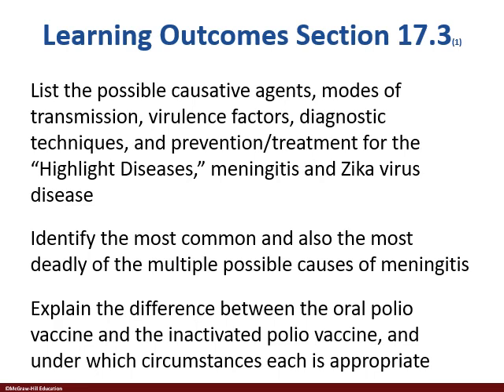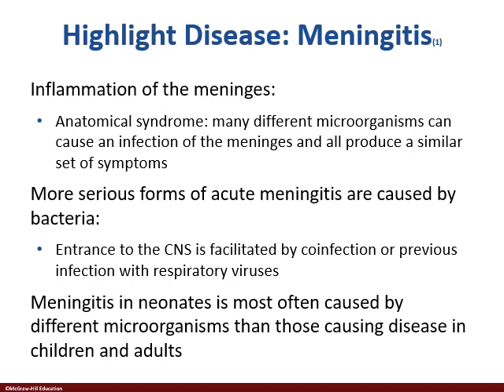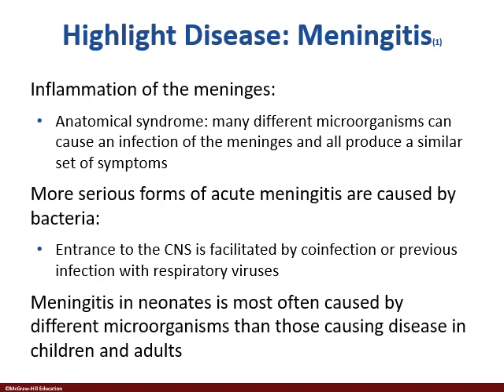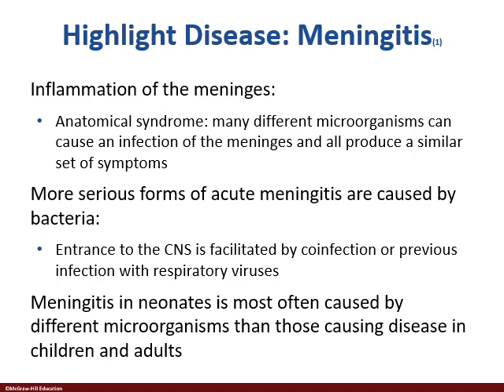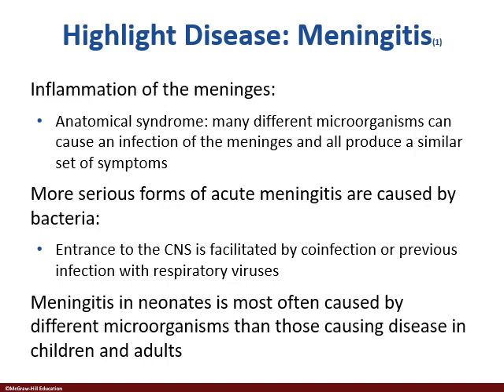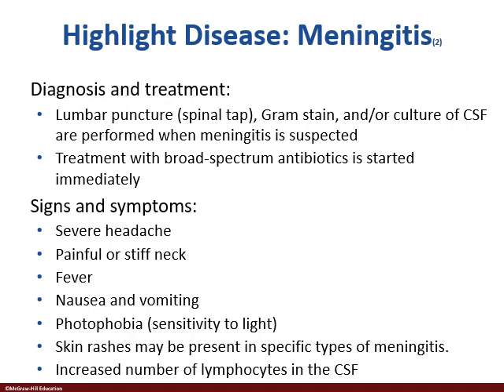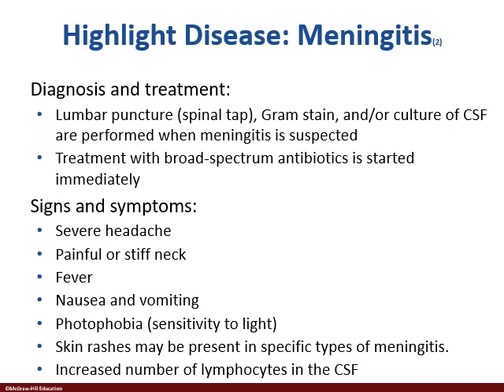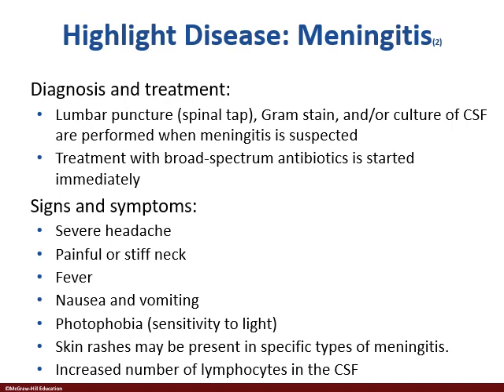Microbiology for Health Sci 17 3A